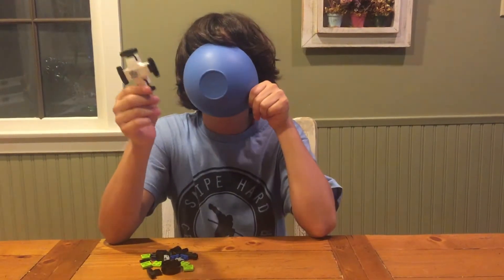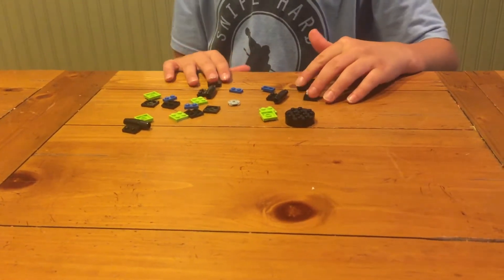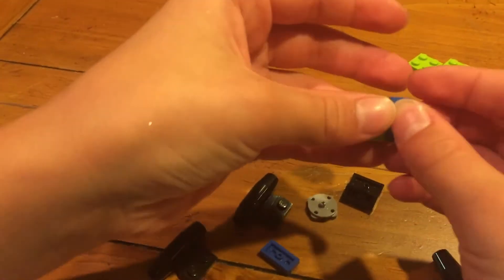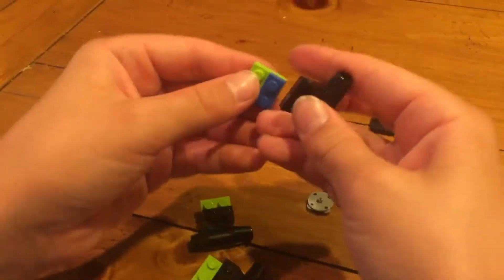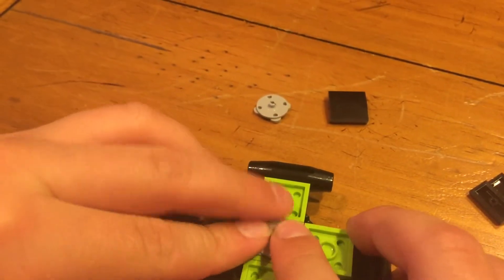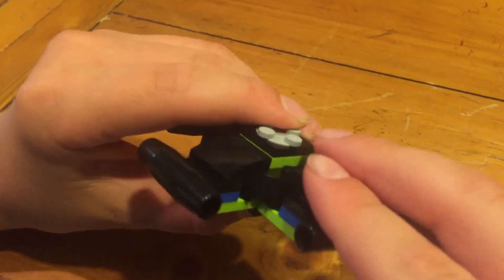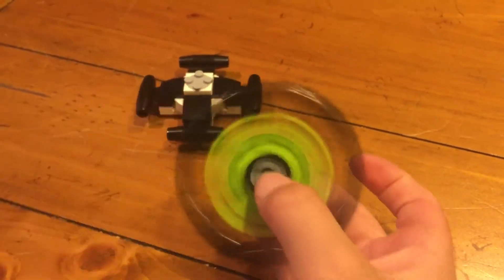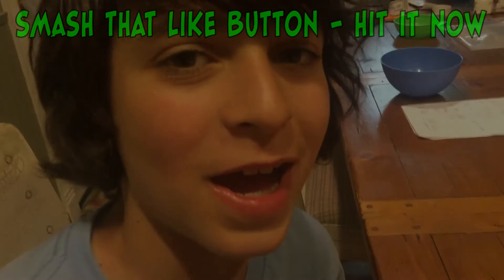DIY LEGO Fidget Spinners | How to Make one Brick by Brick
We found a template for some really cool LEGO fidget spinners - 23 pieces with some color customization.  They should take about a minute to build but Sebby isn't the best at building with LEGO's.

The Part List:
Turn Plate 2x2 Lower Design ID Brick #368001 Qty: 2
Plate 1x2 Design ID Brick #3023 Qty: 4
Jet Engine Element ID Brick #4660876 Qty: 4
Plate 2x2 Design ID Brick #3022 Qty: 6
Brick 4x4 Round Design ID #87081 Qty: 1
Turn Plate 2x2 Upper Element ID #4540203 Qty: 2
Bow Plate Design ID #15068 Qty: 4